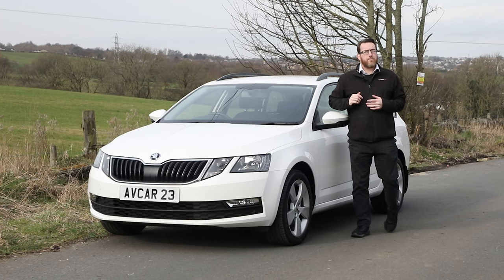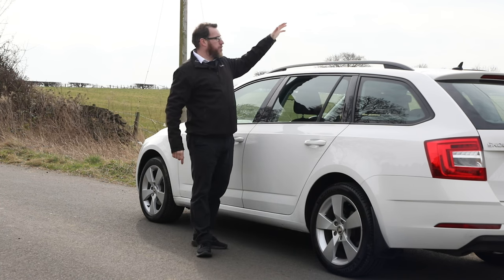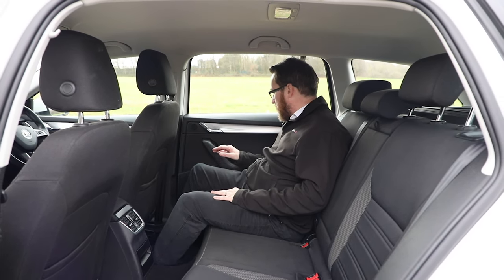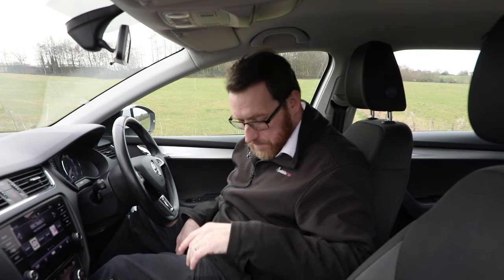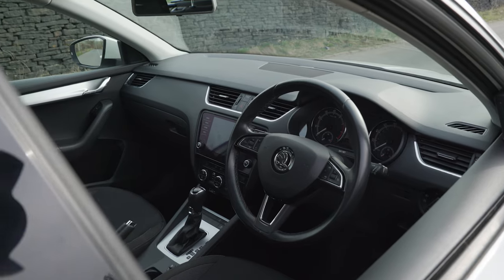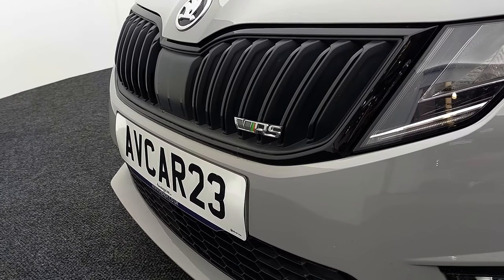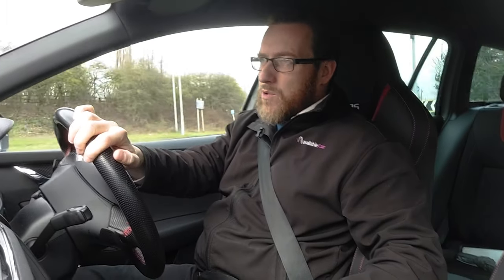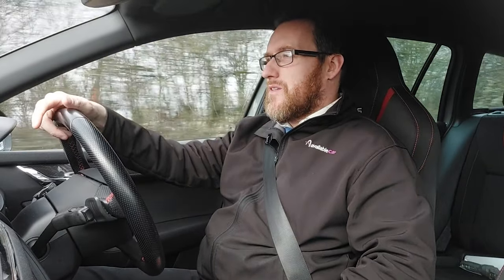Is the Skoda Octavia Estate 2019 the best family car on the market?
Looking for a reliable and spacious estate car? Look no further than the Skoda Octavia Estate 2019! This versatile vehicle boasts ample cargo space, comfortable seating, and a range of impressive features that make it a great choice for families, commuters, and anyone who needs a reliable and practical car.

In this video, we take a closer look at the Skoda Octavia Estate 2019 and all that it has to offer. From its sleek and stylish exterior to its spacious and well-appointed interior, we'll show you everything you need to know about this popular estate car.

Whether you're in the market for a new car or simply curious about what the Skoda Octavia Estate 2019 has to offer, this review is sure to provide you with all the information you need. So sit back, relax, and enjoy the ride as we take a closer look at this impressive estate car from Skoda.